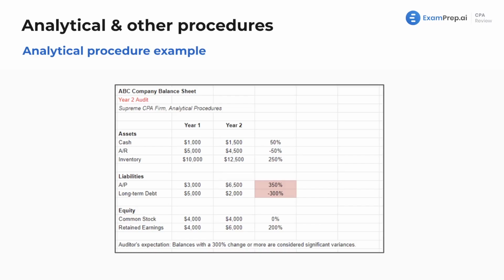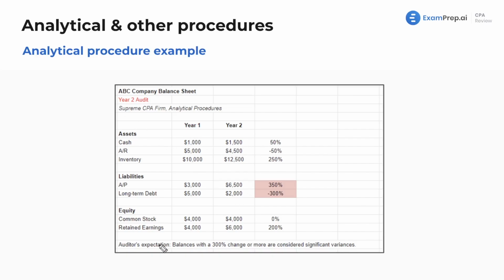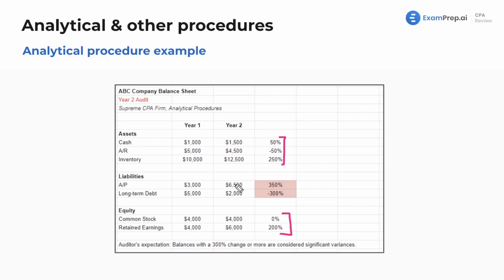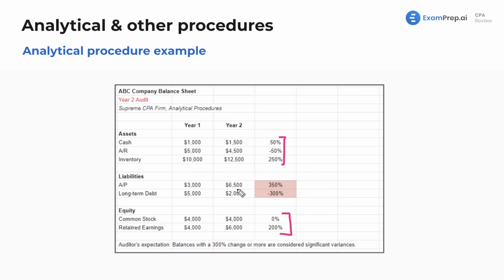Analytical Procedure Example [CPA Prep]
🎓 Lesson Overview:
In this lesson, Nick Palazzolo walks through an analytical procedure example by comparing and contrasting changes between year one and year two for various financial statement items. With a focus on identifying significant variances in balance changes, Nick discusses the importance of understanding the reasons behind these variances by consulting management and evaluating the related journal entries. Furthermore, he explains how to use these procedures more effectively for revenues and expenses by confirming that corresponding journal entries align with the observed changes in balances.

🔍 Key Topics Covered:
- Balance Variances
- Understanding Variances
- Journal Entries Evaluation